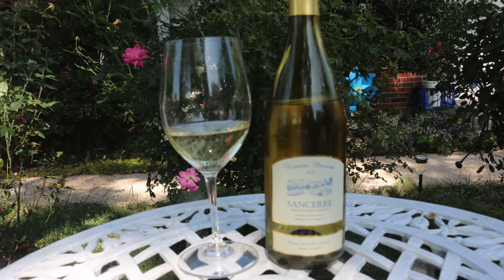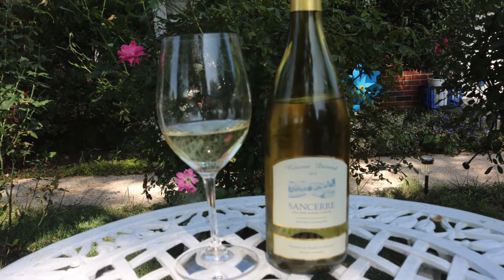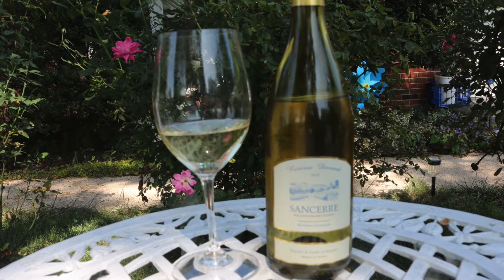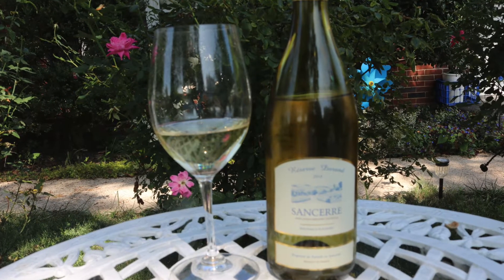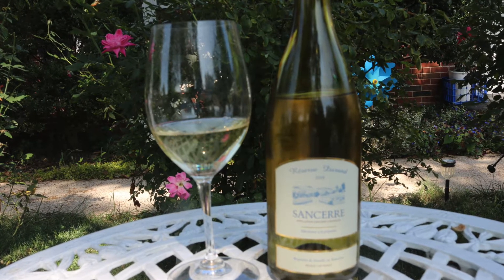Reserve Durand Sancerre 2018, Wild Wine Tasting Notes, Wild Wine Life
If you would like to see what terroir in a Sauvignon Blanc is all about then you should try a wonderful Sancerre.

We explain what we enjoy about the Reserve Durand Sancerre 2018 and the many layers of flavor and enjoyment that you will find in a glass.

Please share us with your friends and invite them to LIKE us.